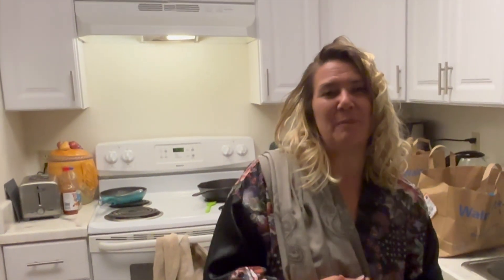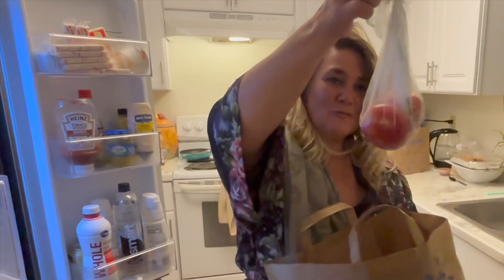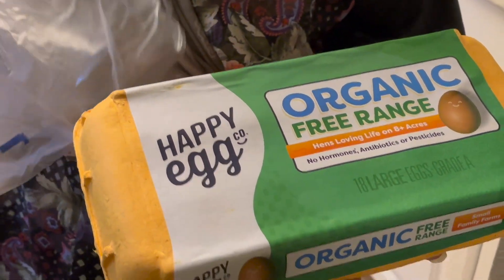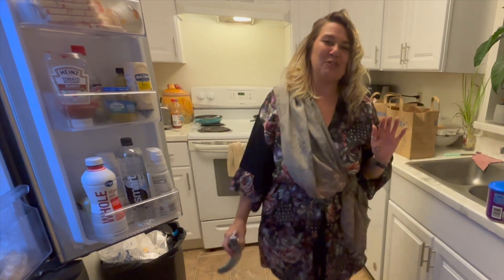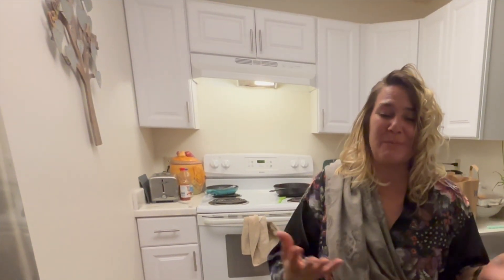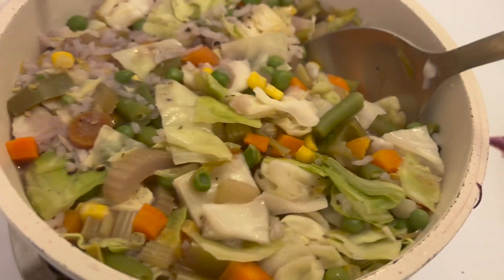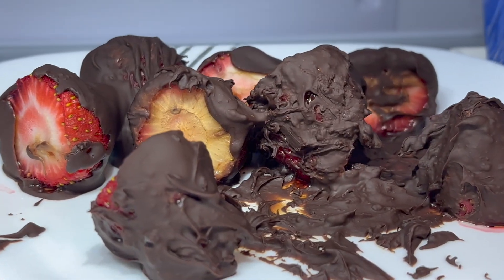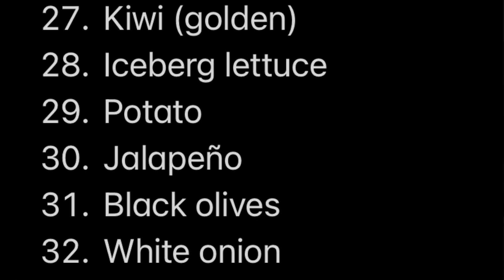30 Plants per Week Challenge Week 3 Purple Soup Broth?!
Groceries for the week, update on tummy pain and a cool purple broth in soup I made!